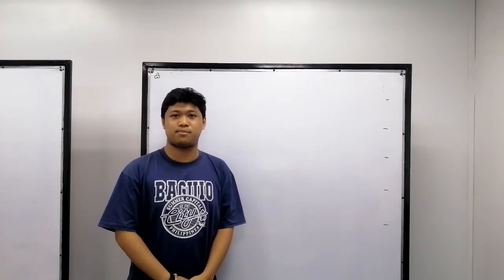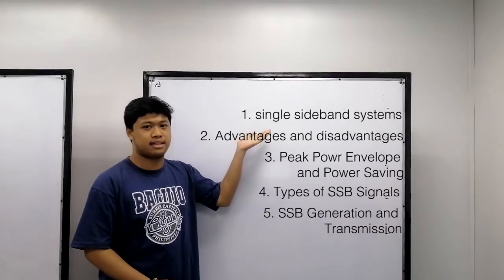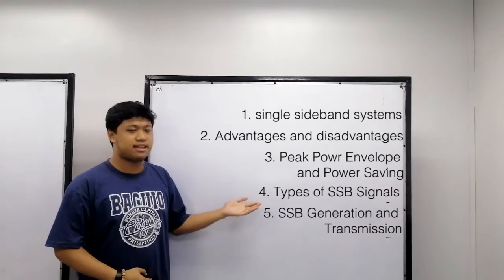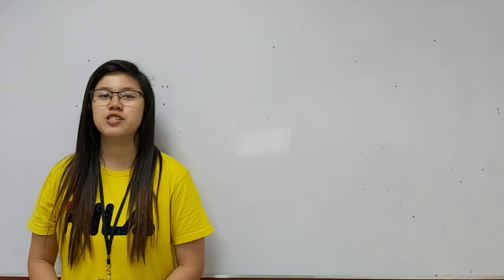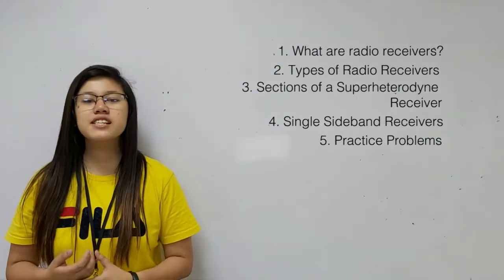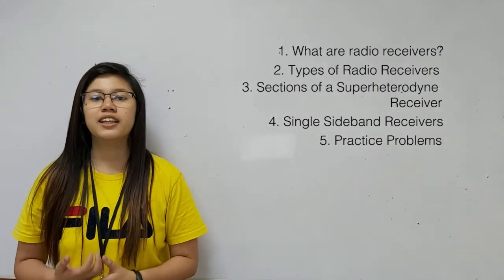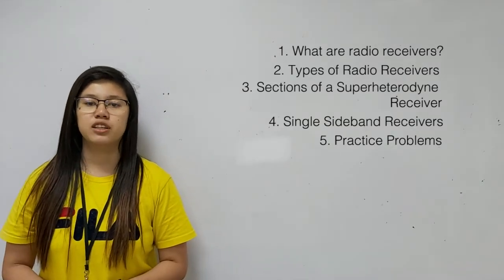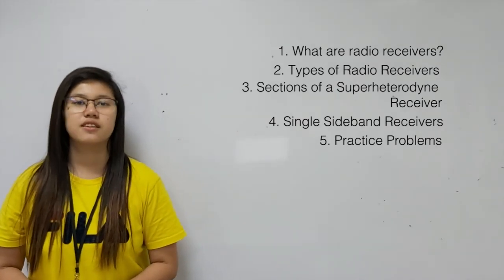Single Sideband Systems and Radio Receivers Syllabus